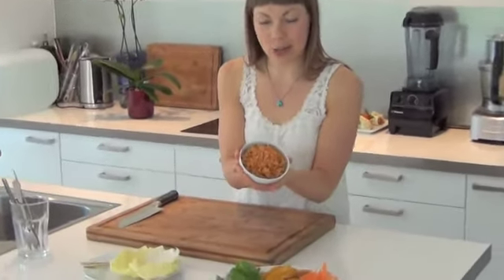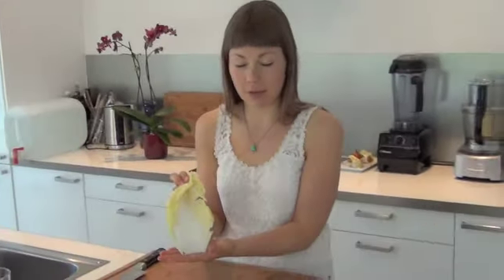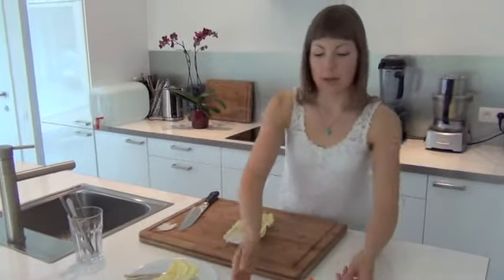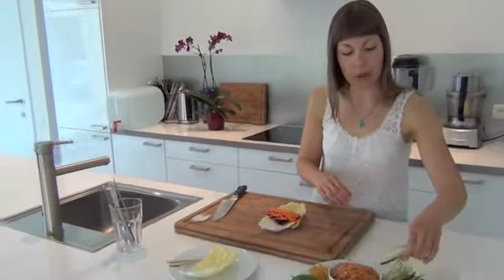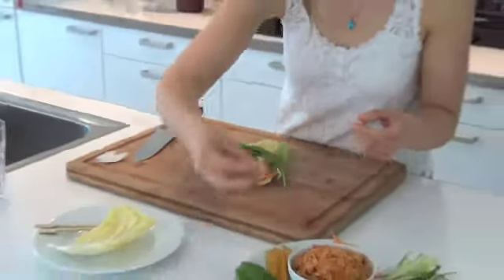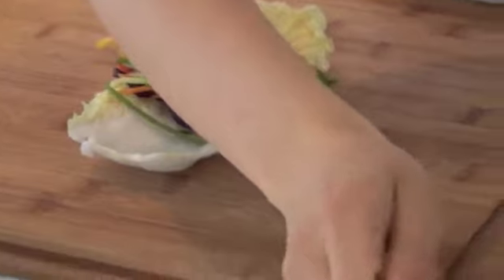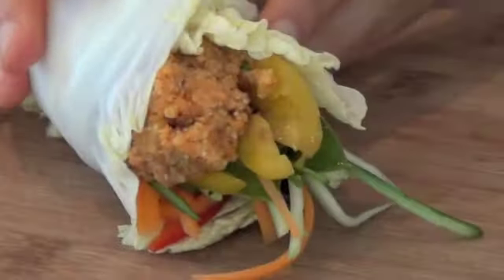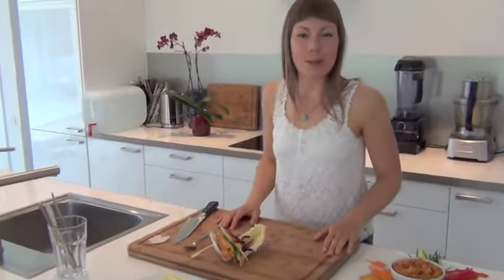Raw Detox 'Rainbow' Wrap with Mango -- Perfect Raw Vegan Take Away Lunch!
For more FREE recipes and useful tips & tricks, go and download your personal copy of my FREE raw recipe eBook "Julie's Top 7 Fast, Easy & Delicious Raw Smoothies & Shakes' by subscribing to the mailing list.

As promised in my previous recipe video for Low Fat Raw Vegan Carrot Apple Spread with Almond Pulp today I am going to show you how to use this spread in a delicious Raw Vegan Detox Wrap with Mango. This wrap makes the perfect raw vegan lunch to take to work or enjoy 'on the go'. It will cleanse your liver, boost your metabolism and keep your body hydrated and happy!

For the written version of this recipe, (will be up tomorrow ☺)